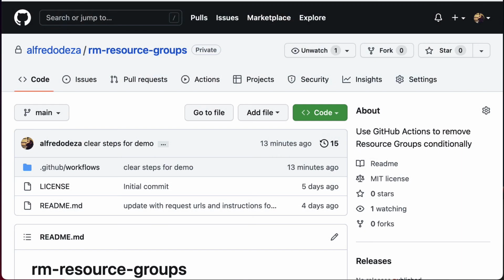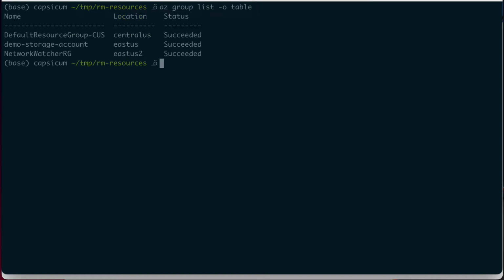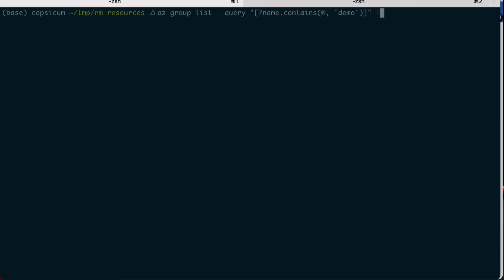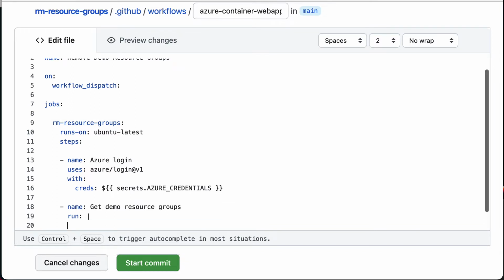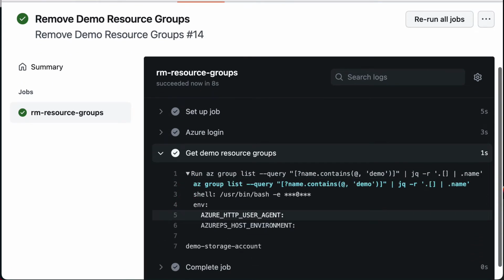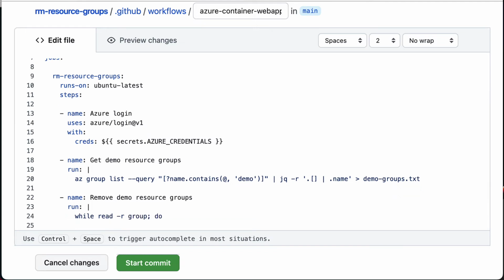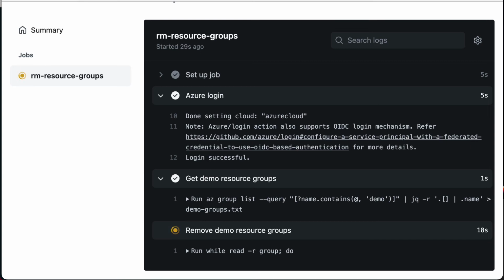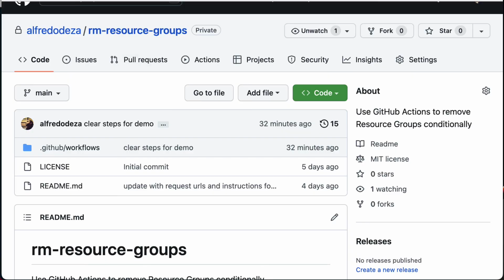Get Azure spending under control!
Prevent your Azure bill from running wild! In this video I show how you can automate the removal of Azure resources on demand or by schedule. With GitHub Actions and an Azure account you can prevent services from running wild and causing unnecessary billing overcharges!

With automation in place, there is no need to remember what VM you left running!

▬▬🥇 Learn Objectives ▬▬

🚀  Create a GitHub Action workflow to query Resource Groups
🚀  Query Resource Groups that match locally
🚀  Use scripting to extract Resource Group names
🚀  Remove Resource Groups with the Azure CLI in GitHub Actions

00:00 Introduction
01:40 List Resource Groups locally
02:50 Use JMESPath to match with jq
04:40 GitHub Action update with Azure command
05:50 Run the Remove Resource workflow
07:00 Add Remove step in workflow
10:00 Verify everything is removed